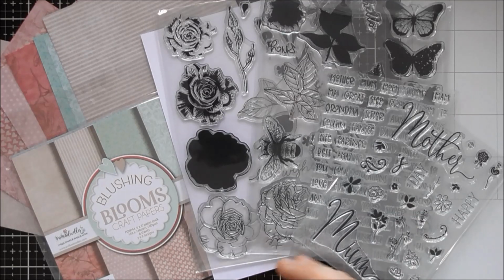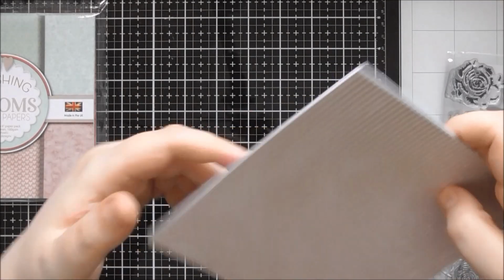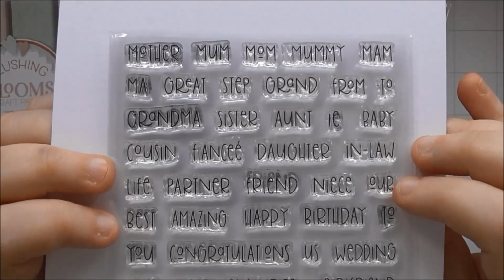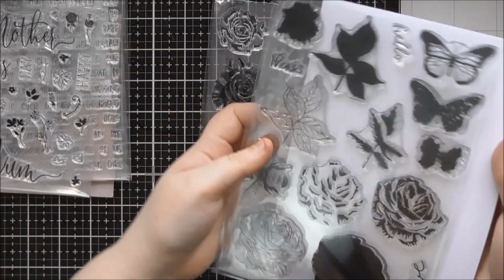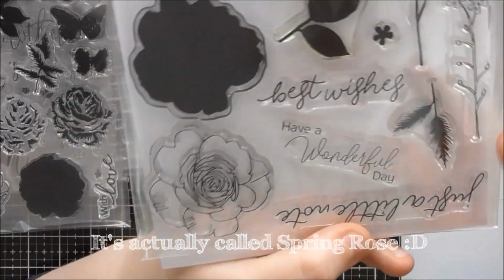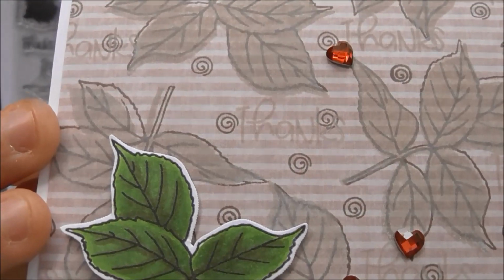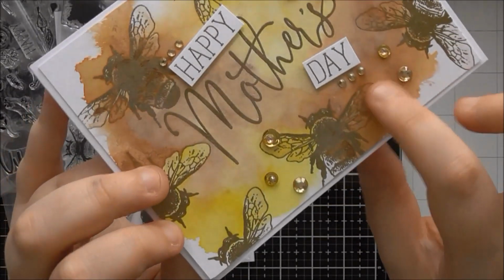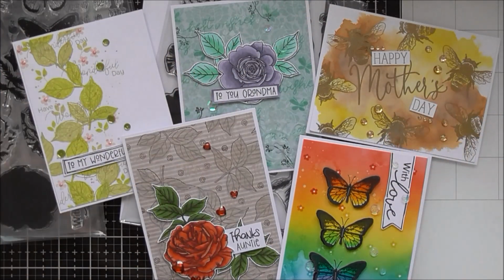Up Close & Personal #55 - Polkadoodles All About the Girls Collection :D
Here's my up close video looking at the All About Girls collection from Polkadoodles, this collection is perfect for Mother's day, but can also be used all year around for all the females in you life, or just everyday cards too :D :D

• Spring Rose Transitions Layering Stamps -  Clear Polymer stamp set
• Honey Rose Transitions Layering Stamps -  Clear Polymer stamp set
• Mica Powder, 5 g Bottles - Set of 60 | ARTEZA

All my blog posts and video descriptions contain affiliate links to products, either to Tonic, CraftStash, Polkadoodles, Arteza etc... to make it easier for you to find things, and if you order through my links, I will get a small percentage of what you've spent (but this is a no extra cost to you!) Thank you so much to everyone who has already ordered through my links! It really does make a difference :D Thank you!!! :D :D :D